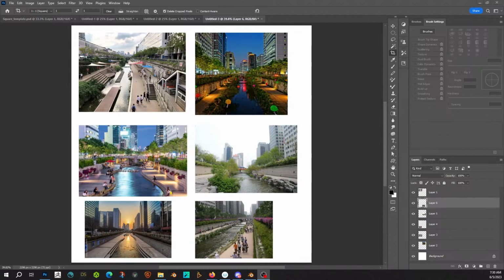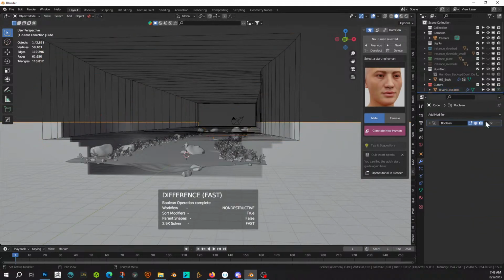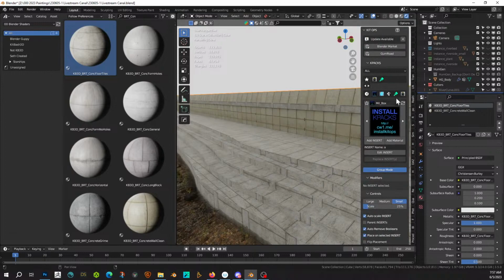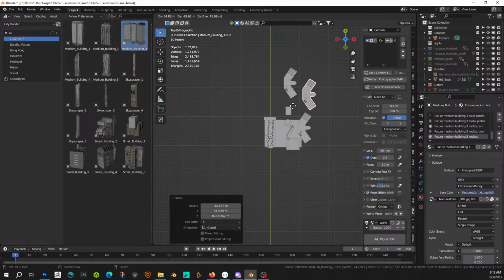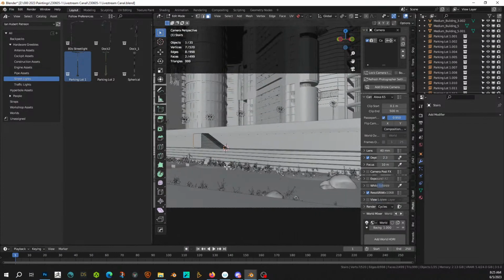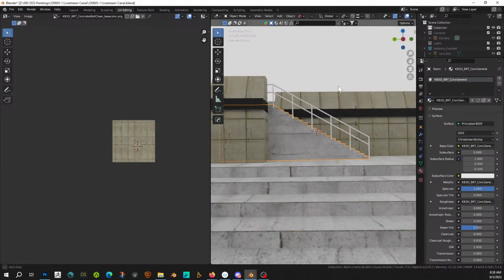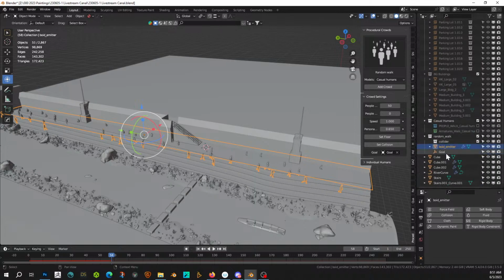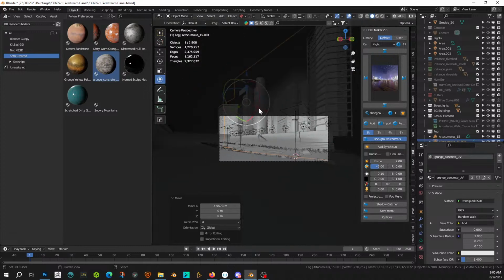Cyberpunk Downtown Canalside Park